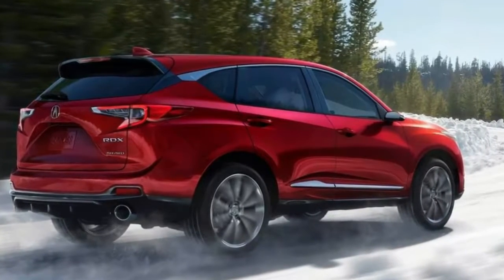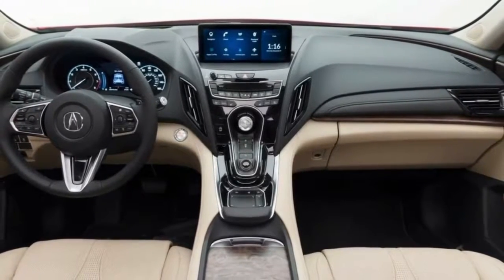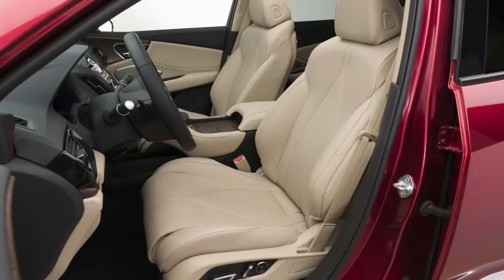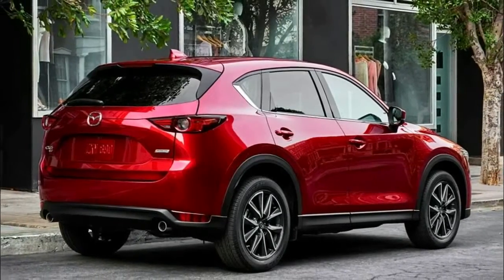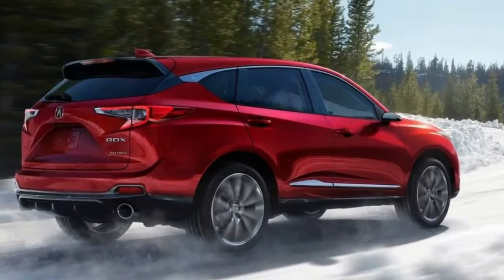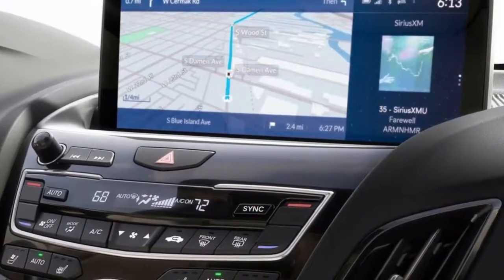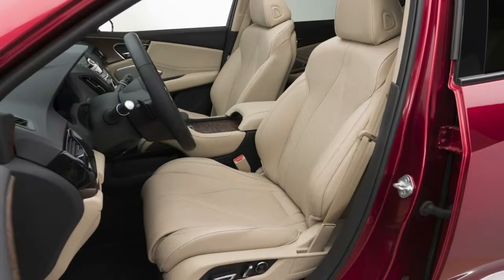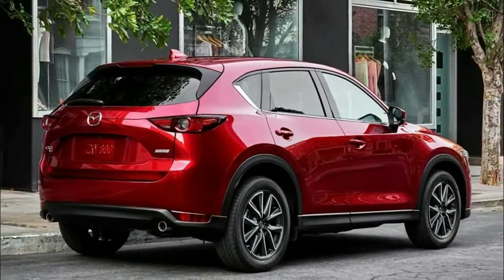2019 Acura RDX First Photos Of Restyled Luxo SUV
2019 Acura RDX: First Photos Of Restyled Luxo SUV

Acura might be calling the 2019 RDX that will premiere in Detroit next week a prototype, but as you can see for yourself in these first official images that surfaced on YouTube, the SUV is 99 percent production ready.

At a first look, the only elements that might be toned down a notch or slightly differentiated when the RDX goes on sale later this year as a 2019 model, appear to be the bottom half of the front- and lower part of the rear-bumper, and the door mirrors. Everything else looks normal.

The Honda-owned brand vowed a dramatic restyling for the new generation RDX, boldly stating that it represents “the most extensive Acura redesign in more than a decade”. We got a conceptual taste of Acura’s new (beak-less) design language from the Precision Sports Sedan and Precision Cockpit studies in 2016, with the 2019 RDX being the first model to implement the styling.

It definitely has a sportier silhouette and a more sculpted body with more playful detailing on the outside like the (Lexus RX meets Mazda CX-5 and Chevy Bolt) rear quarter window v-point and muscular hood, but it’s not like you can’t tell it’s related to Acura’s latest crossovers.

Inside, Acura built on the MDX’s styling taking it to the next level with more modern and sporty elements for the RDX. These include the round center hub on the redesigned steering wheel and the elevated lower console that slickly connects to the center console that now hosts a standalone screen for the infotainment system controlled by dial and a touchpad below. One thing we’ll say is that the Japanese brand doesn’t seem to be following the button-less trend seen these days (mainly) on European models.

We haven’t confirmed the premium compact crossover’s powertrains yet, but in all likelihood, we’ll see a version of the 2.0-liter turbocharged four-cylinder found in the 2018 Honda Accord 2.0T where it develops 252hp and 273 lb-ft (369 Nm) of torque paired to a ten-speed automatic transmission. A hybrid version could join the range after the regular RDX’s market launch.